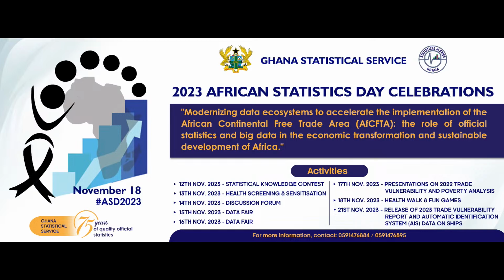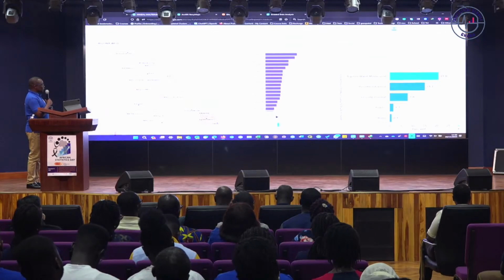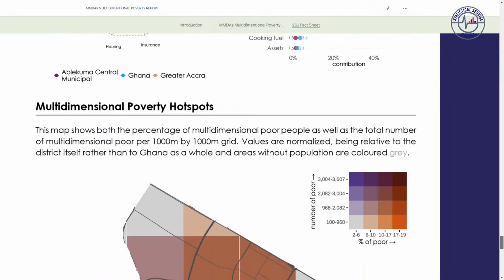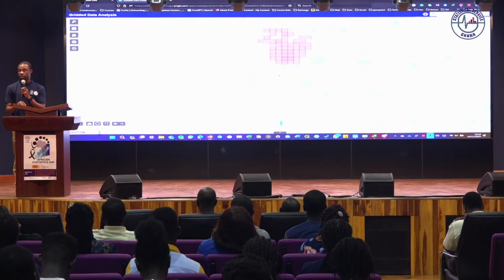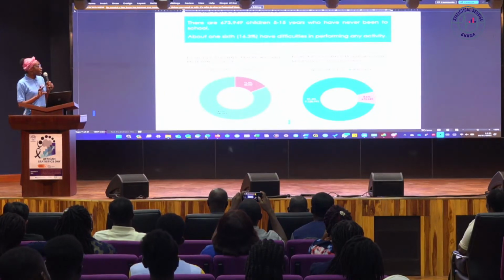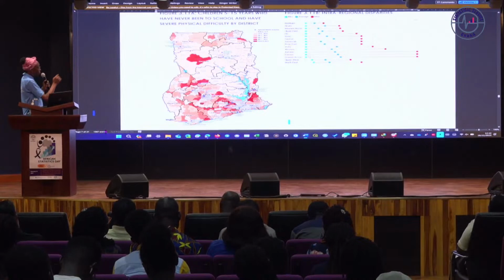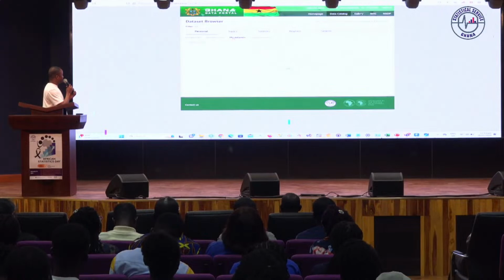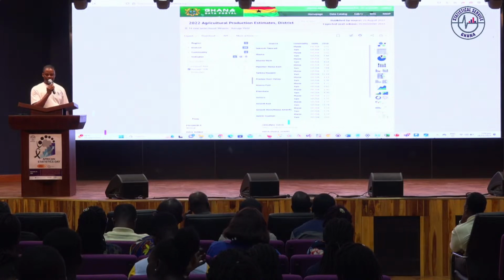Africa Statistics Day (Data Fair) II 16th November 2023